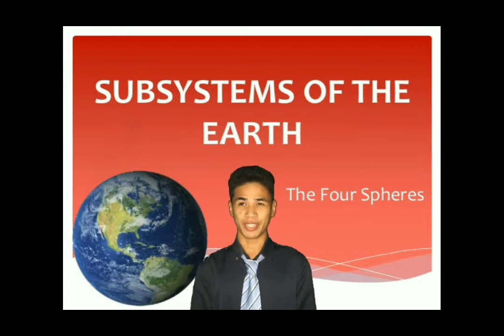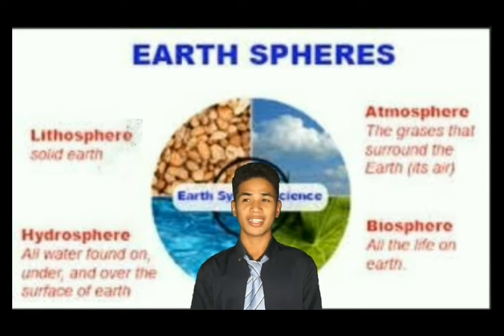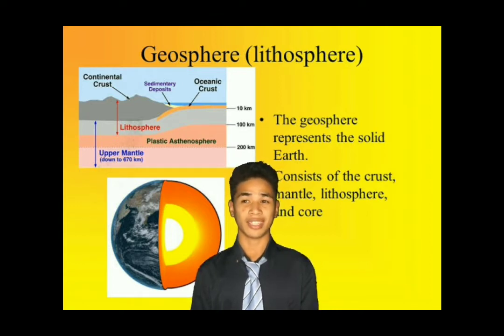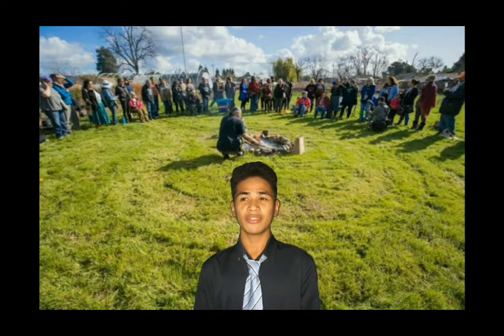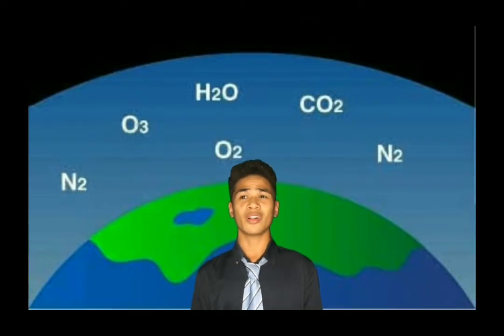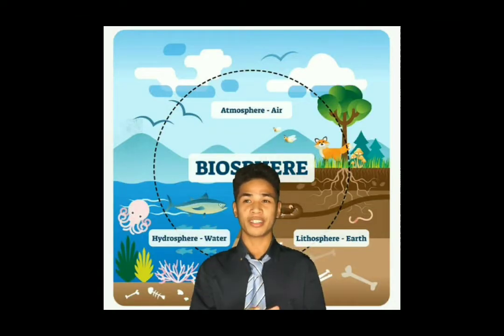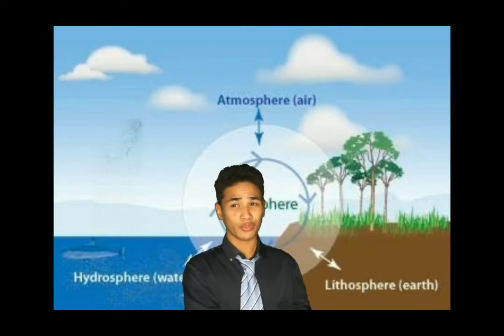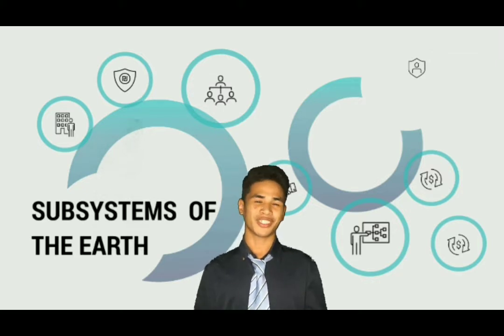Importance of Earth's subsystems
*Platforms used in creating this video:
- Capcut

*Elements
- Different font; styles, sizes, colors
- Different stock videos from Capcut and YouTube
- Merging and overlaying of videos, photos and audios
- Transitions of different photos, videos, and texts
- Dynamic transitioning of photos and text
- Cropping, adding, and deleting texts, photos, videos, and audios

Kim Tyrone Samson
III-Science
TTL2
Finals